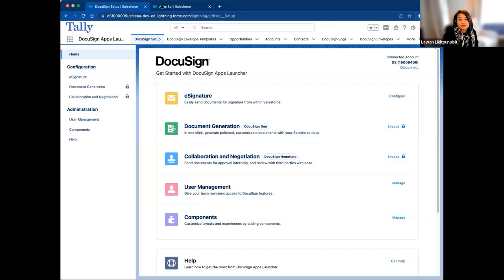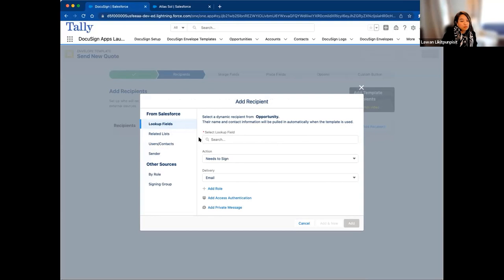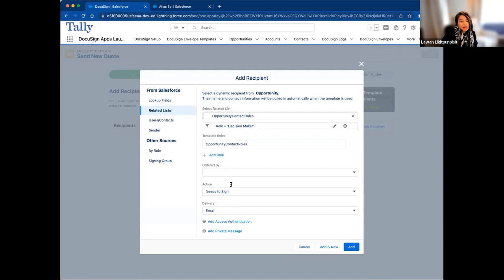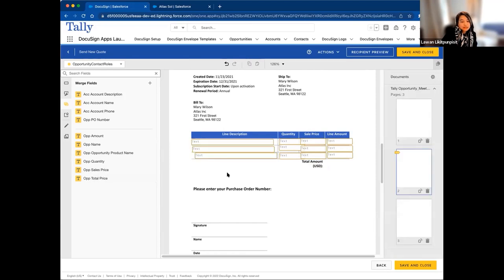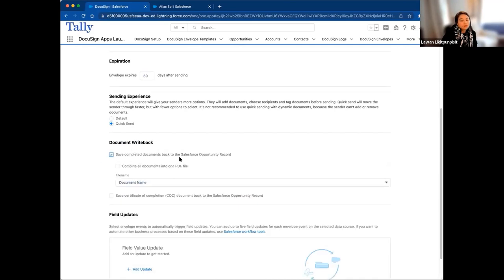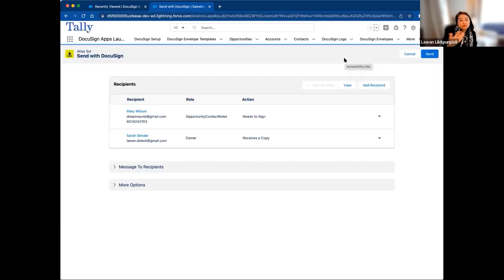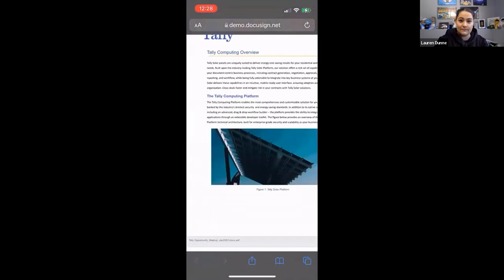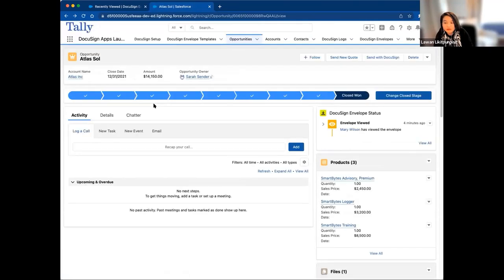DocuSign Jan Meetup - SMS envelope configuration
During our January Meetup, we had special guest Lawan Likitpunpisit, Senior Product Manager and Sr. Product Marketing Manager, Prachi Mishra who discussed SMS envelope configuration and much more!! Check out their demo!